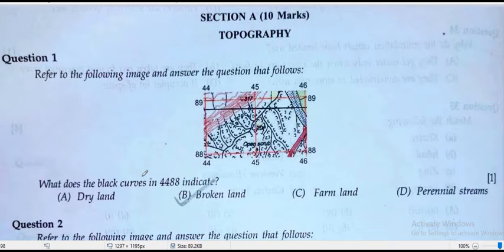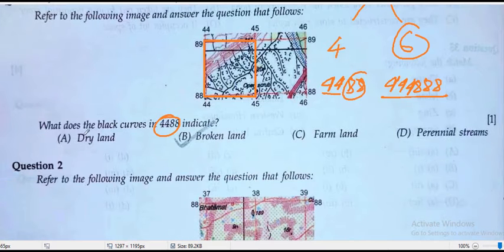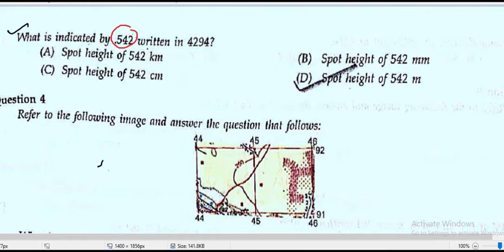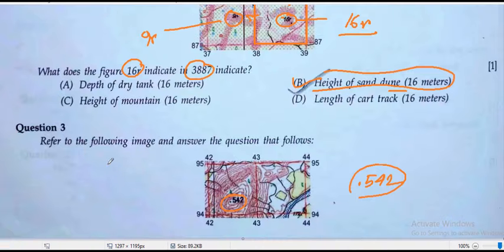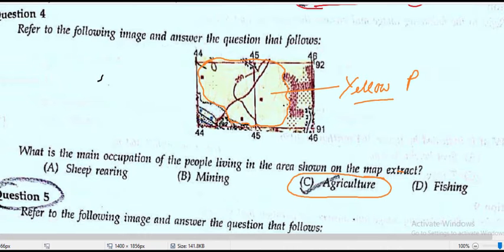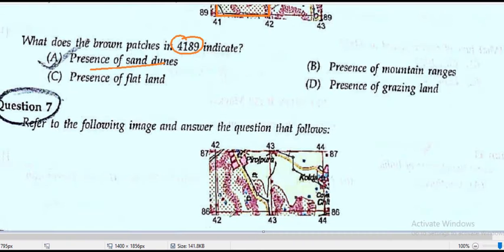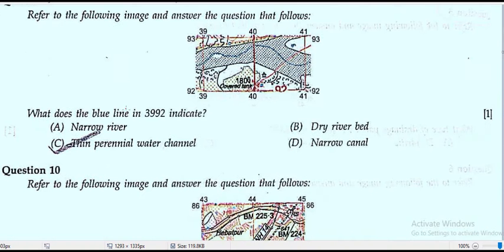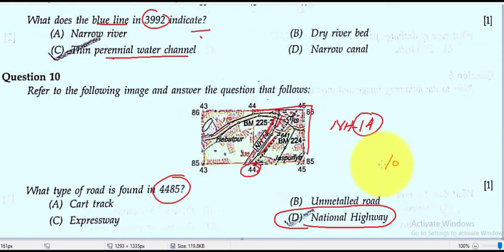ICSE // CLASS-X // GEOGRAPHY // TOPOGRAPHICAL MAP // SET-1